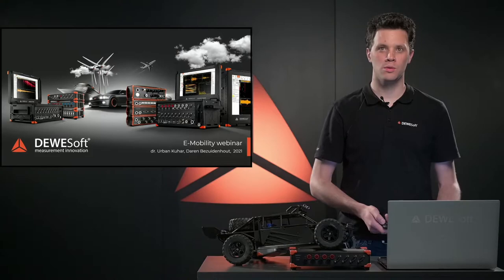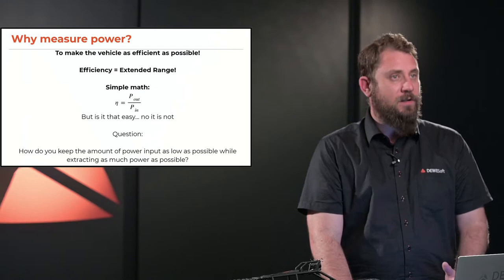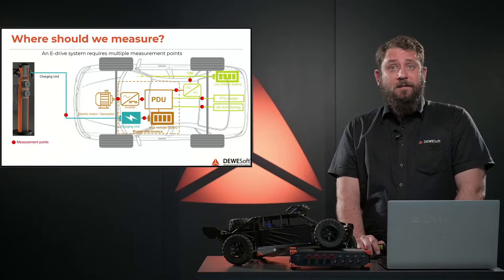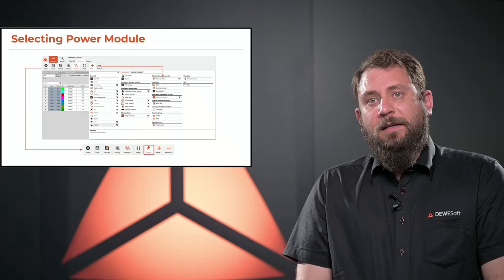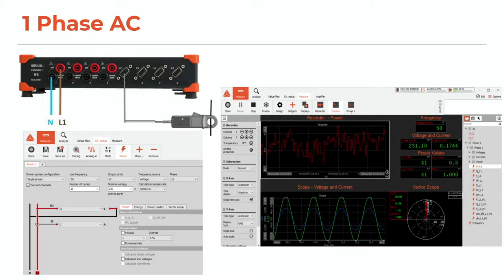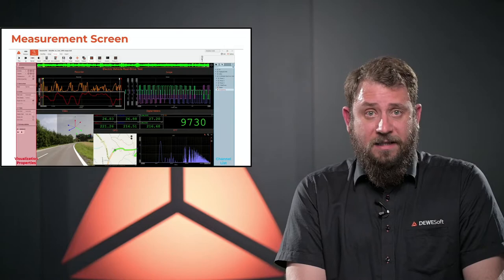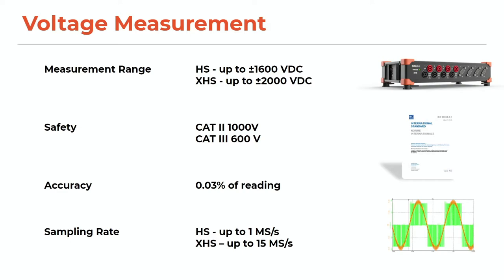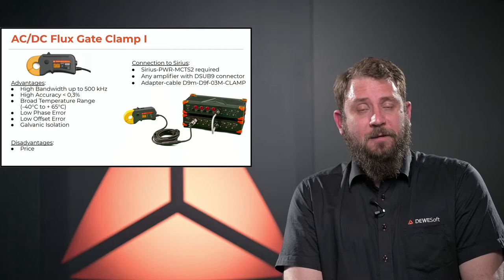E-mobility webinar: Why do we measure power in EVs and how to setup the power module in Dewesoft.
Any electric powertrain component starts as a concept on the drawing board and makes its way through a design and simulation process into reality. To evaluate the reality against the design and simulations, comprehensive testing and measurements are vital.

By watching this webinar you will learn why we measure power in EVs.

 In the first part of the webinar, we will take you through the setup of the power module in the Dewesoft software, and various aspects of the voltage and current signal acquisition.

We will then go into an e-mobility demonstration with our 8 channel XHS and talk about some aspects of the in-vehicle measurements. In the end, we will show you how superheroes do it.